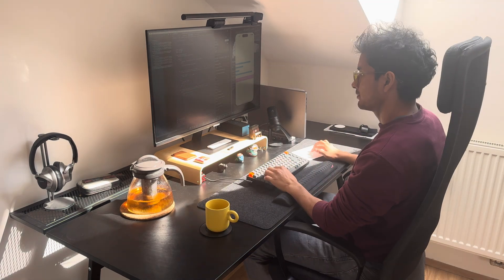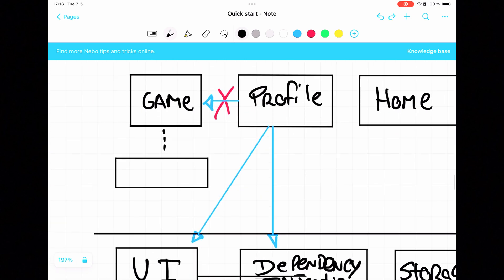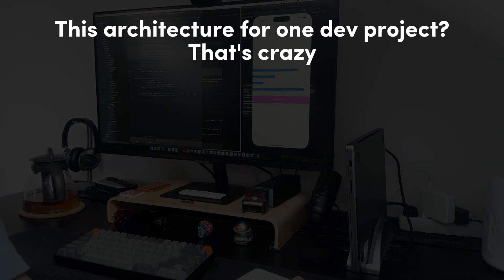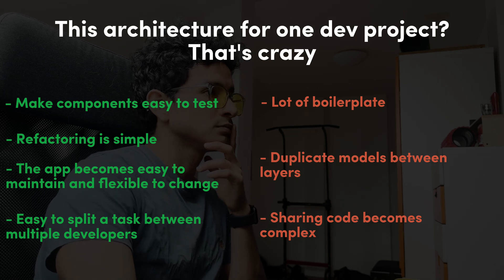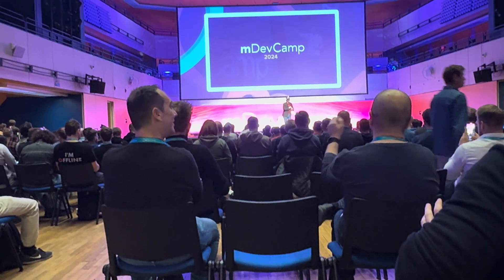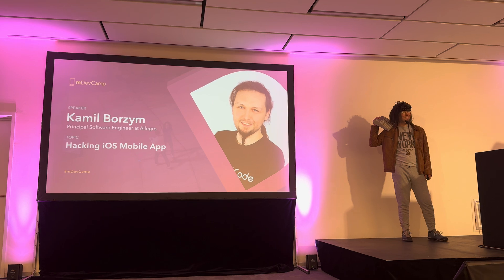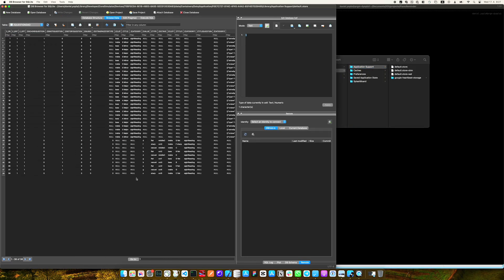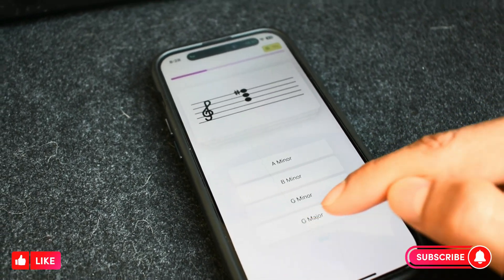Inside My iOS App Development: Implementing SwiftData & Structuring Architecture | Devlog #1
In this week's Devlog I decided the architecture of my new app and added SwiftData to make the app as fast as possible for the user. Now the app is ready to start communicating to our backend.

Chapters:
00:00 - Intro
02:03 - Modularising the project
04:05 - The architecture of the app
05:38 - Let's fu#$3! code
08:00 - SwiftData demo